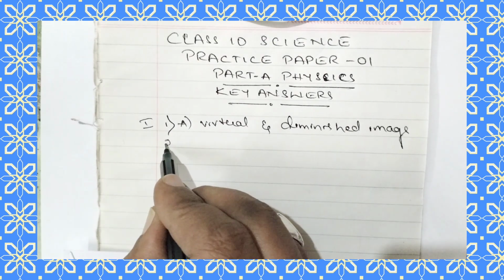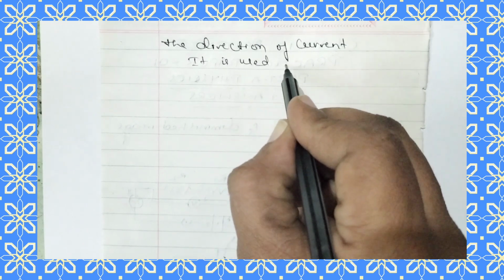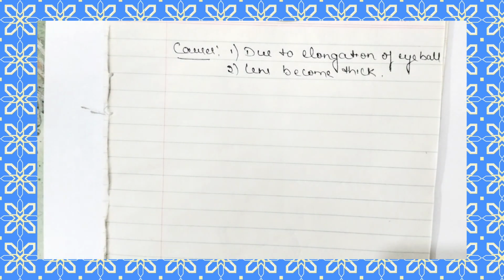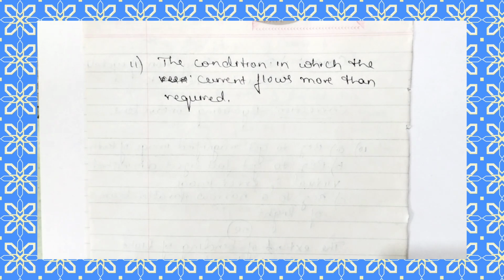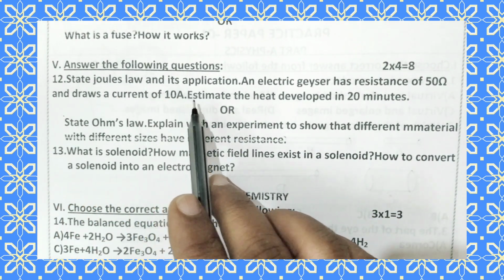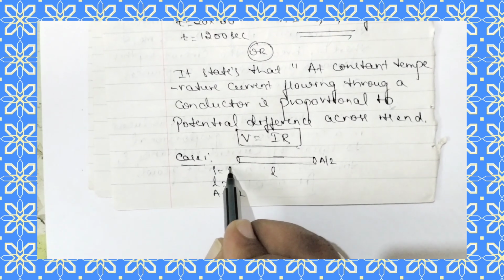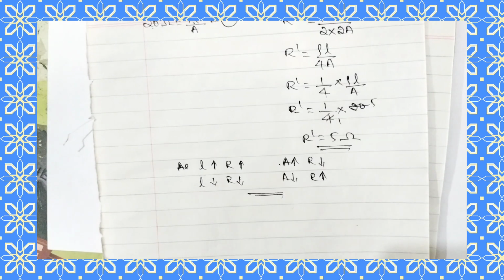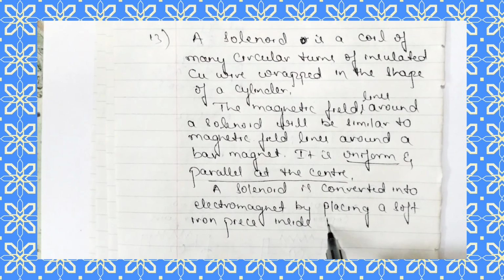CLASS 10 SCIENCE PRACTICE PAPER 1 PART A PHYSICS KEY ANSWERS 2024-25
About this video is about class 10 science practice paper 1 key answers part a physics

Watch this video to get key answers of class 10 science what physics practice paper 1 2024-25